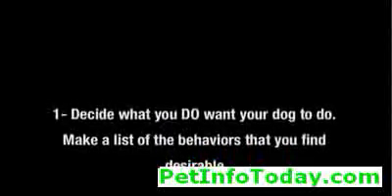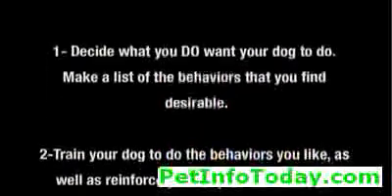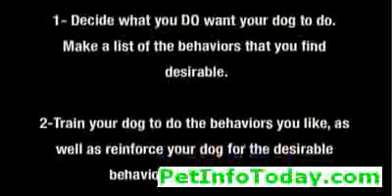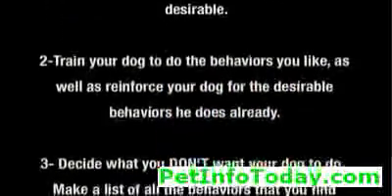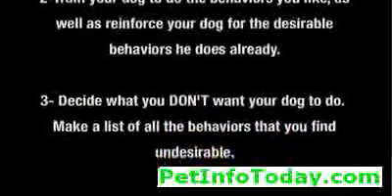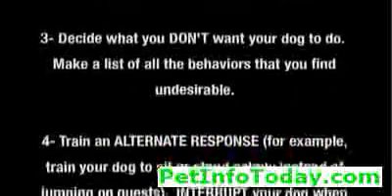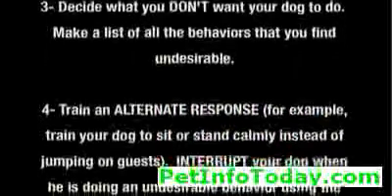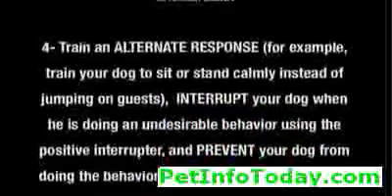How to Train a Dog- dog training clicker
In this video you will learn the basic concepts on how to train your dog to fit perfectly into your particular life style.  Please refer to my other videos for help regarding specific training situations.  You can find the videos organized more clearly on my Remember you are training your dog 100% of the time!  Every interaction you have with your dog is training them something.  So you have to be conscious of this fact every time you interact with your dog.Link to the video on how to interrupt your dog and stop undesirable behavior